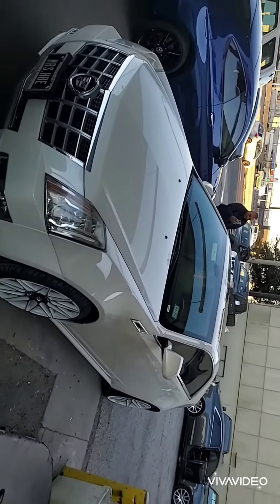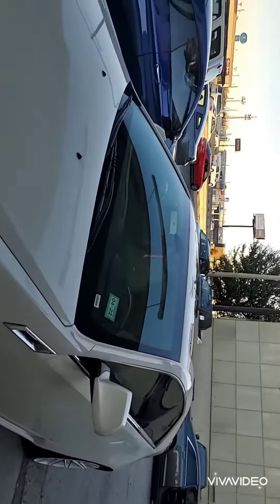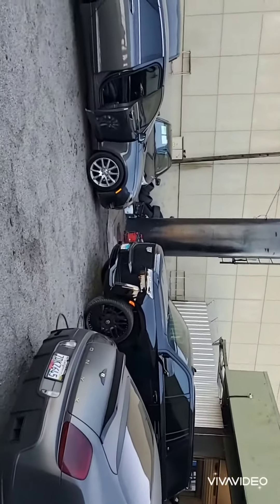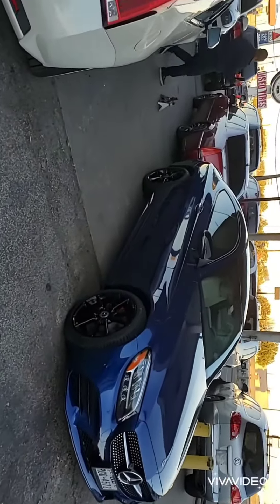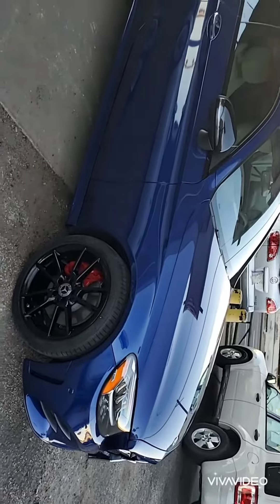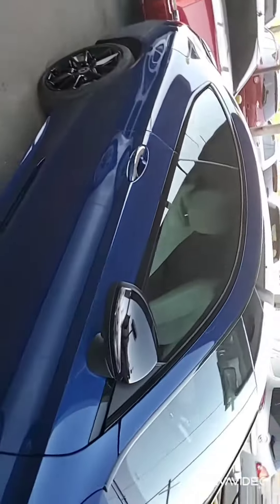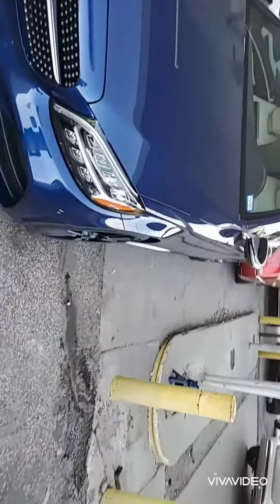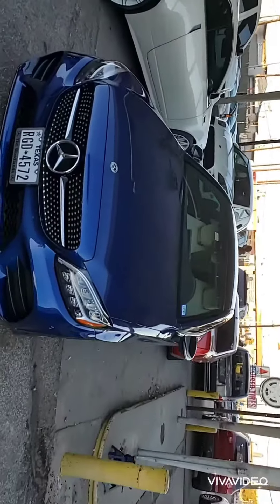Cadillac Wheel painting, Paint your wheels to match your car. Pearl Ahanti Wheels, Bumper repair,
Get a New Look for your Asanti Rims at Houston Wheel Repair, discover the nearly infinite finish possibilities. Your Asanti wheels can be customized to fit your automobile, truck, or SUV. We can custom paint your wheels to give your car a more distinctive appearance. @HoustonWheelRepair we make